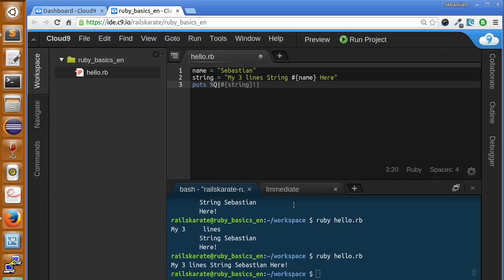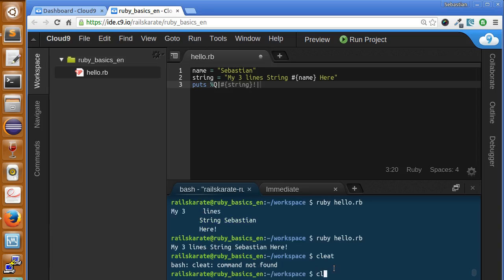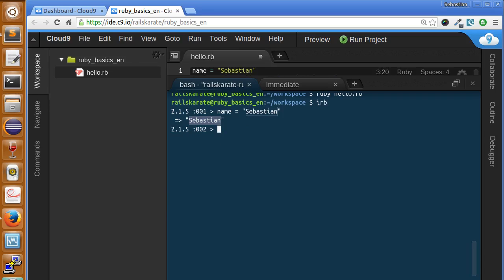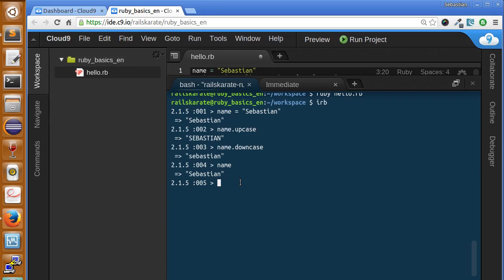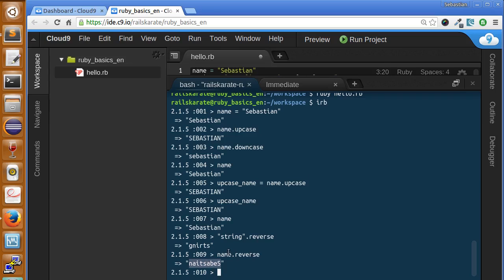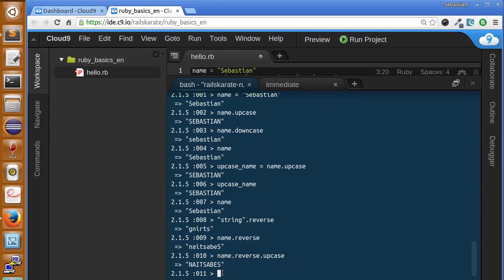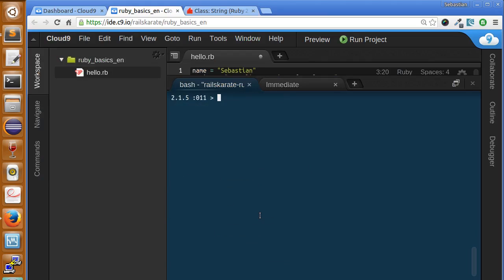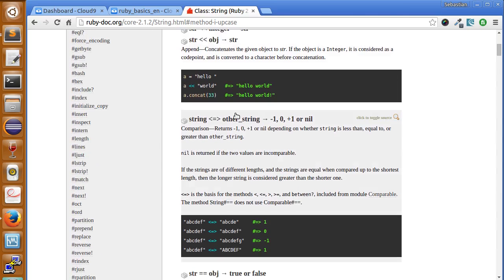Ruby Basics - Ruby Strings - Methods & Functions for strings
Stage: Ruby Strings

In this video we'll learn more about strings, functions and methods, we'll learn about how to perform special operations over strings.